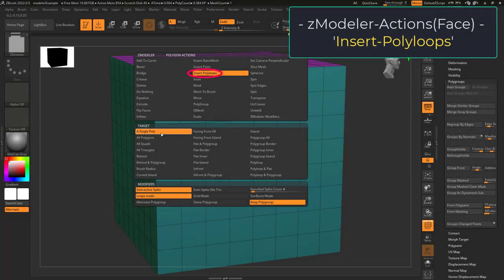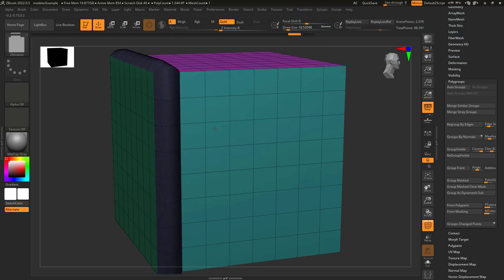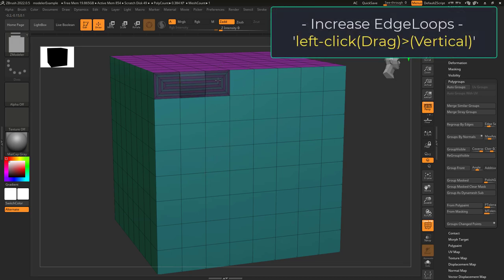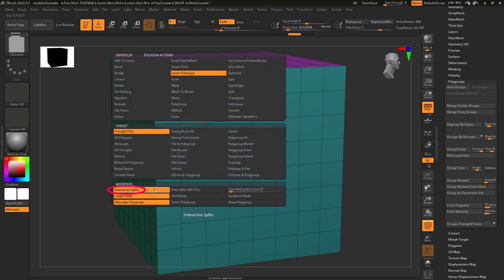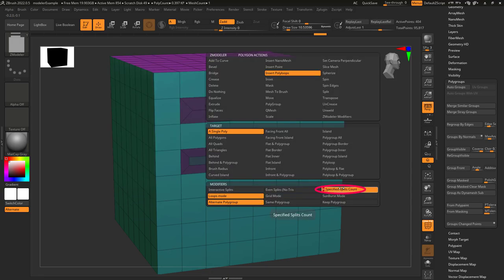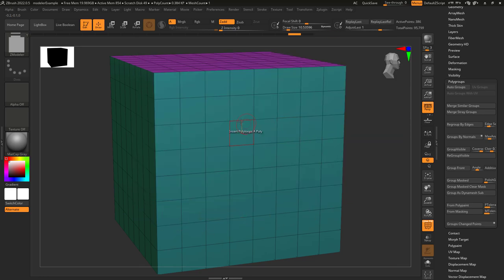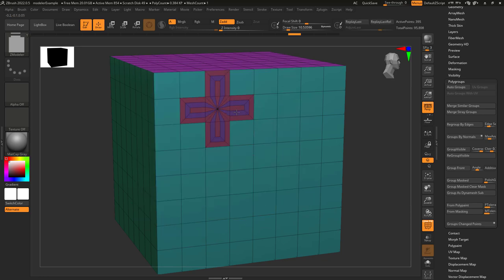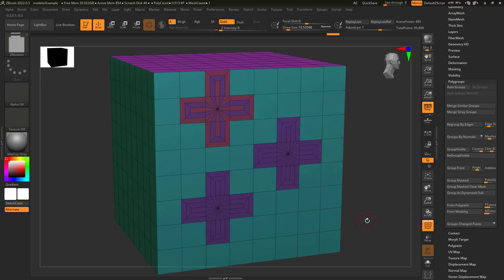ZBrush - ZModeler Polygon(Actions) - "Insert-Polyloops"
ZBrush has an excellent tool when it comes to increasing the number of polyloops in a target area fast - Here's how it works in 60 seconds-!!